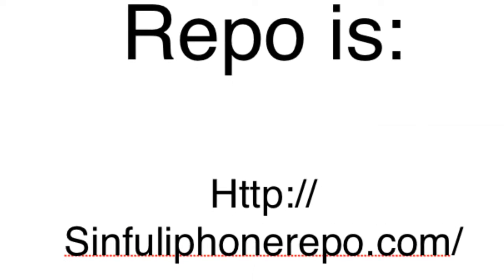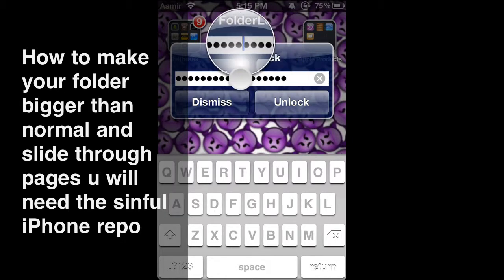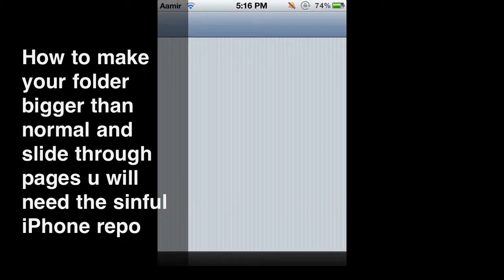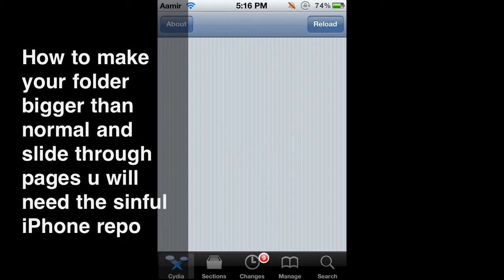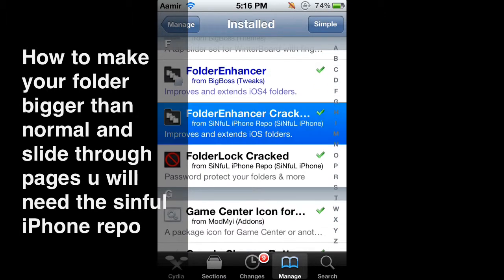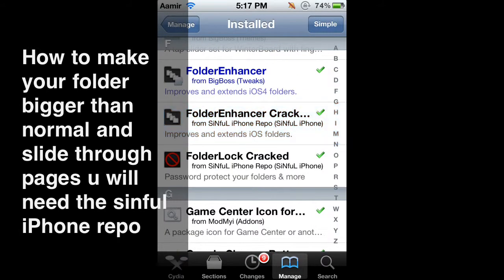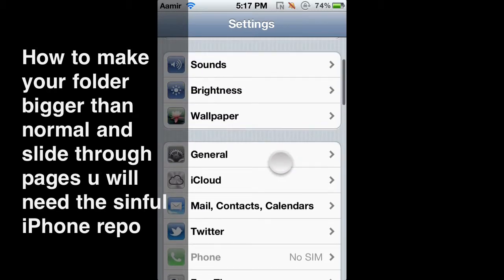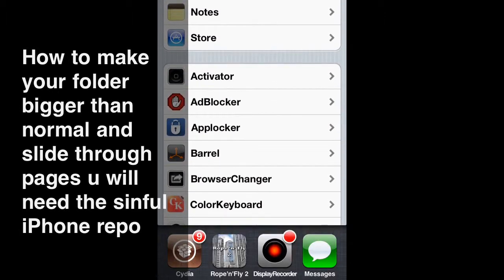How to make your folders bigger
This is my second video and this will help u make your folders bigger and flip like your home screen